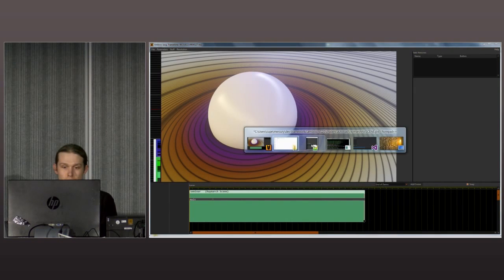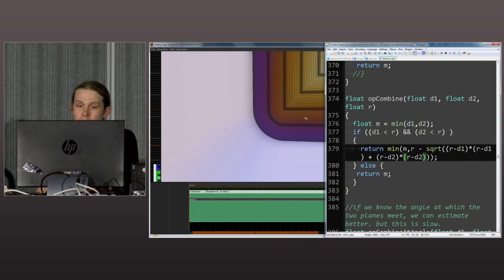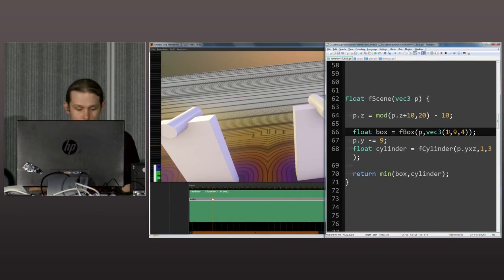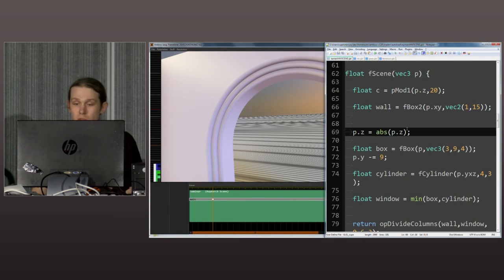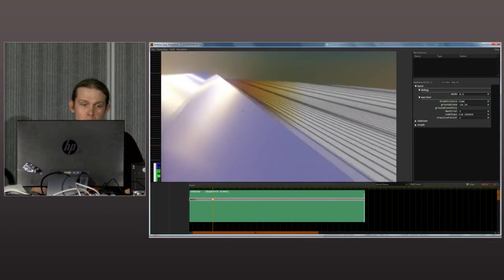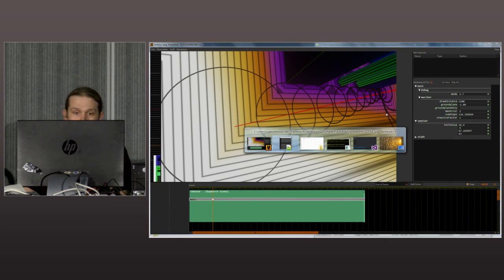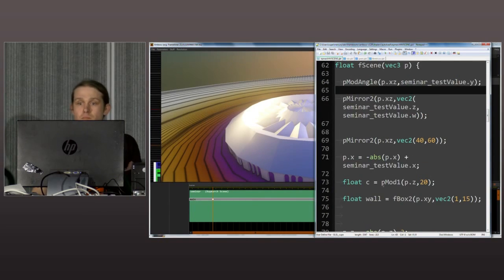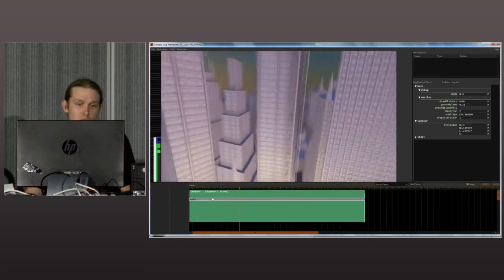NVScene 2015 Session: How to Create Content with Signed Distance Functions (Johann Korndörfer)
Good Signed Distance Functions define geometry by providing a semantic description that is very close to the essence of what the shape actually is - but that is almost completely lost when working with polygons or voxels, who solve the problem by throwing big amounts of data at it. Think vector graphics vs. pixels. As a result, SDFs can describe objects in an elegant way that makes variation, animation and last-minute changes trivial. Since building good SDFs is not straightforward, this talk will focus on patterns that help with the modelling process by making it more structured, such as two different families of operators, debugging views, and assorted best practices that have helped us build last year's "the timeless" and other 64k and 4k intros. A very short introduction will show what a Signed Distance Function is (spoiler: a piece of code), what properties it should have and how it is commonly rendered. We will then probably spend most of the time live-coding SDFs and looking at creating geometry using this technique.

Recorded live at NVScene 2015.